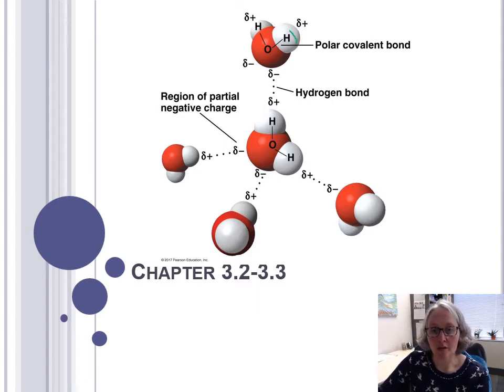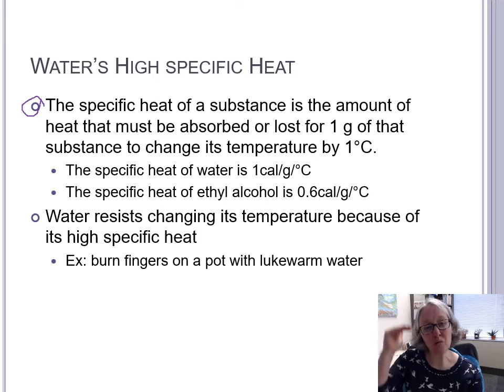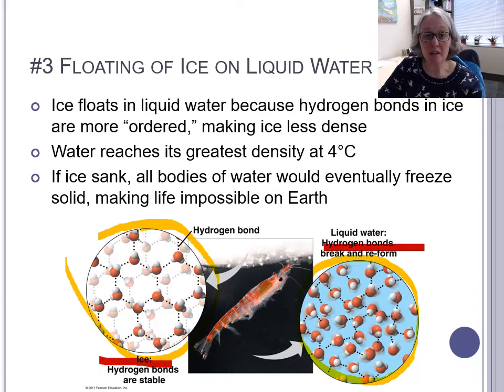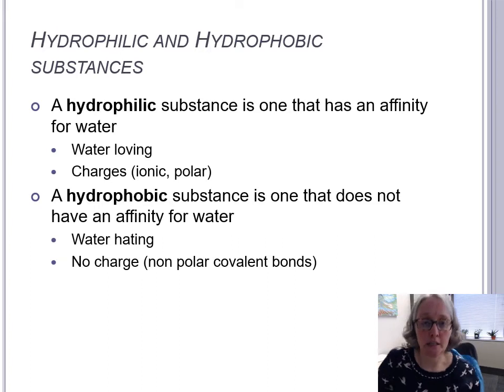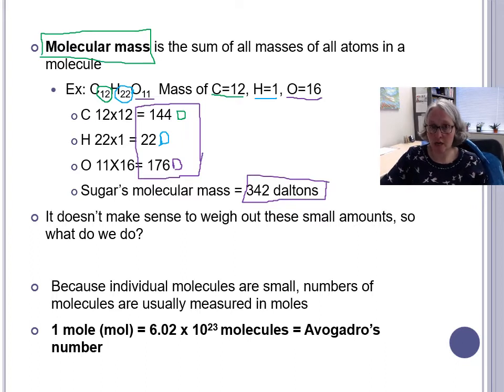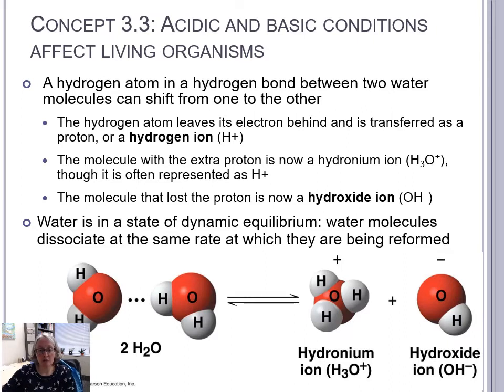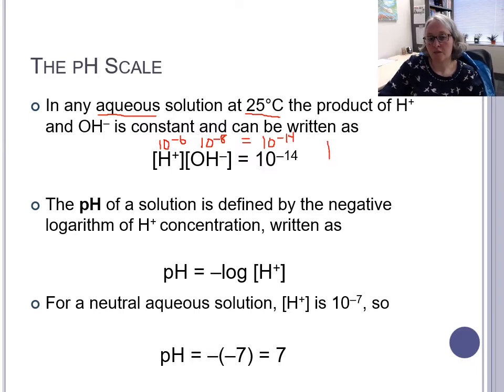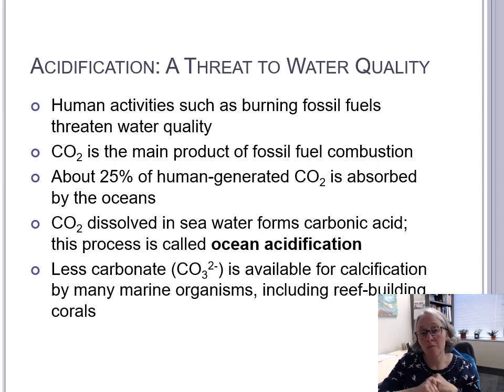Lecture 1406 (Ch 3.2-3.3) Fall 2020